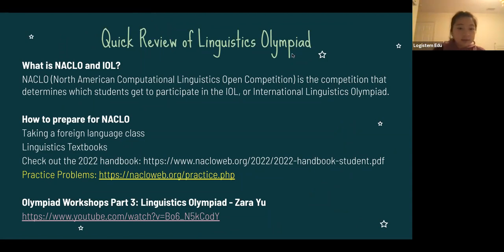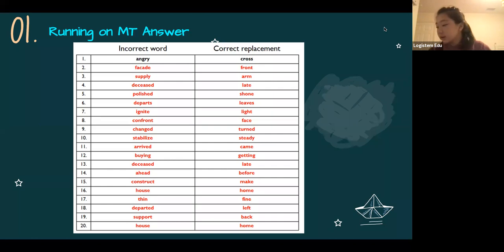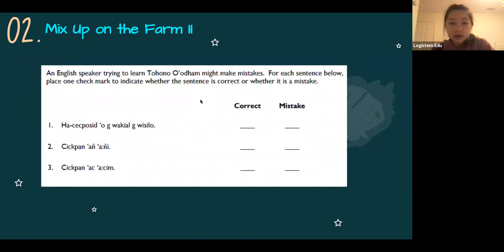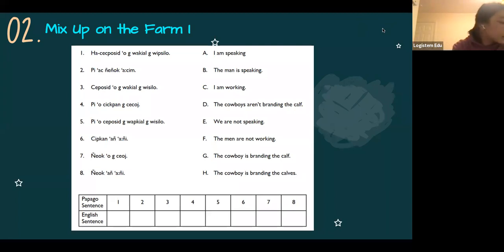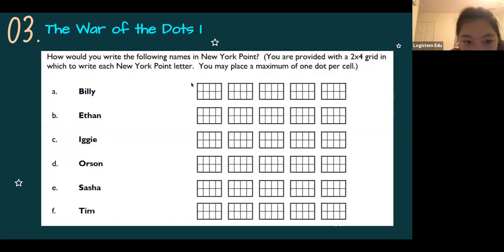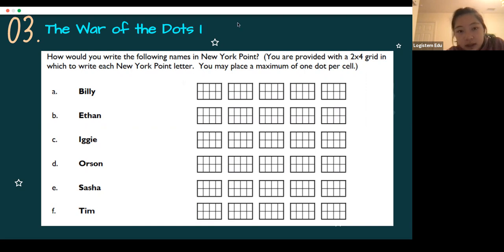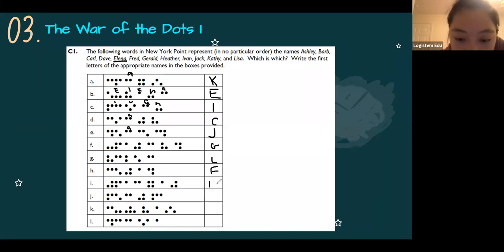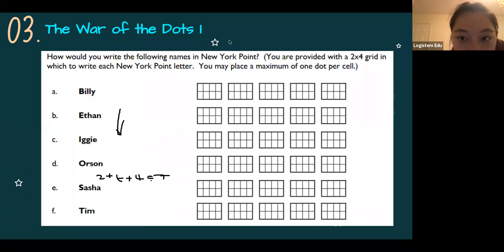Linguistics Club Session 6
Speaker: Charlotte Liu